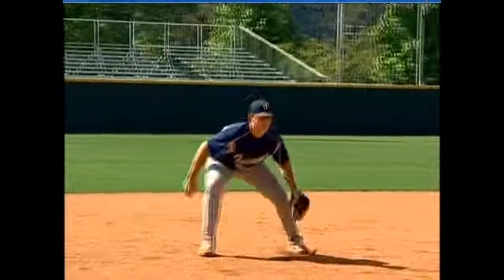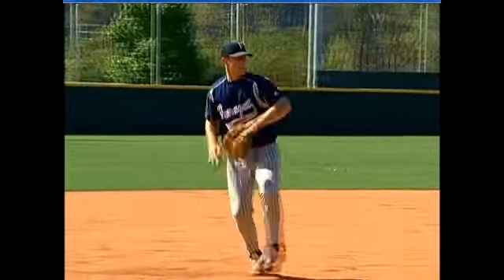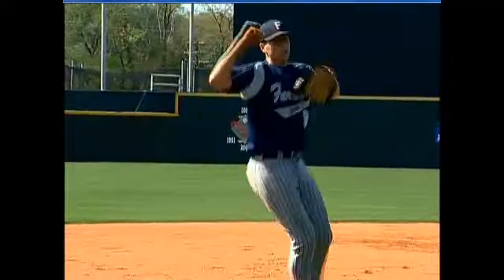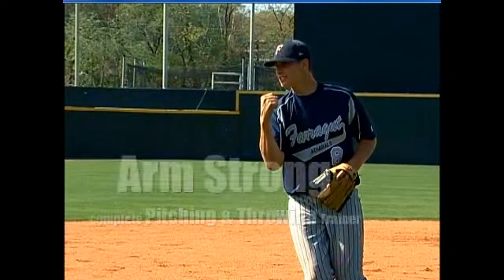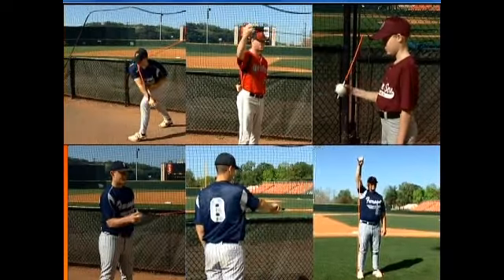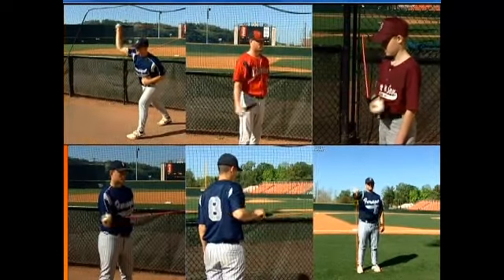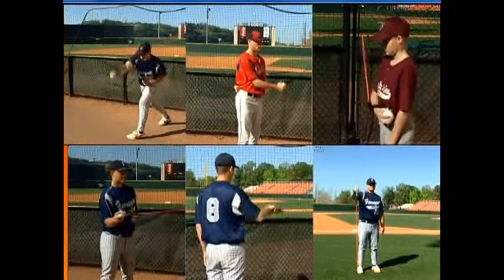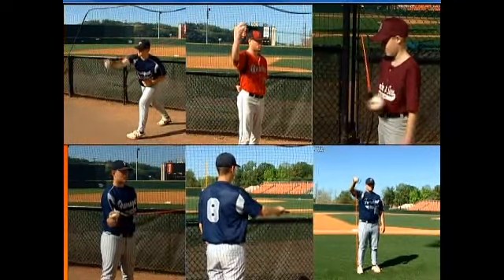Arm Strong Pitching & Throwing Trainer